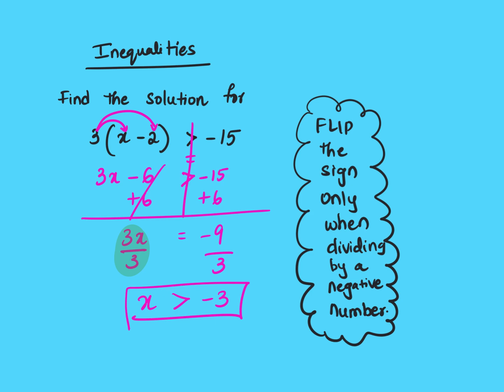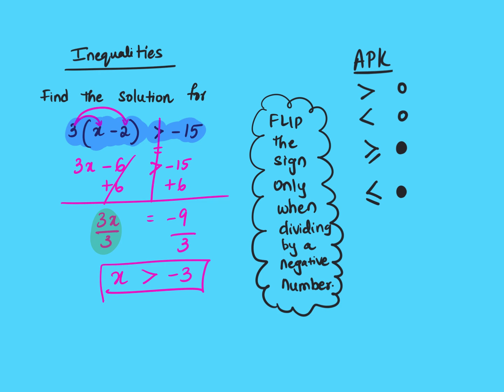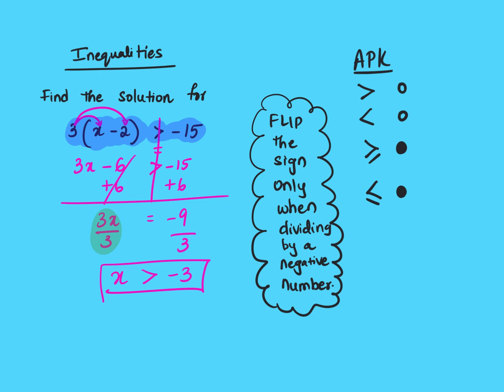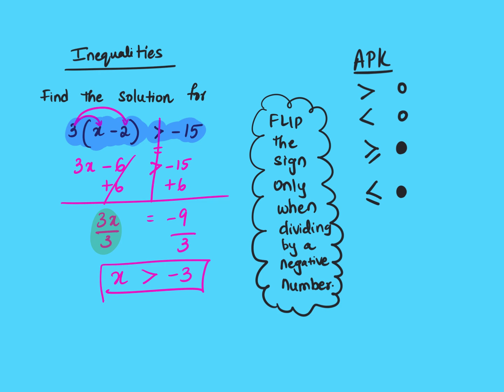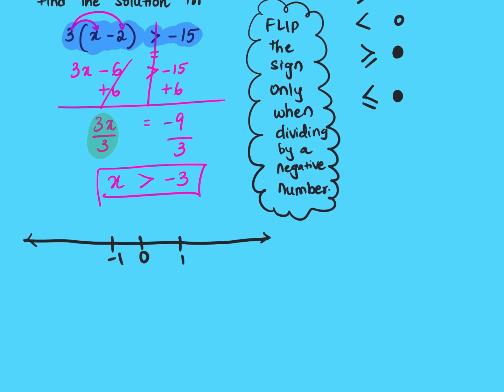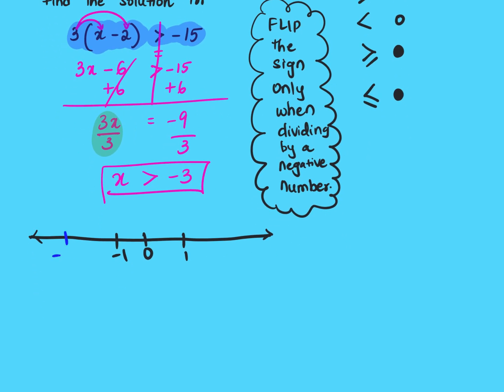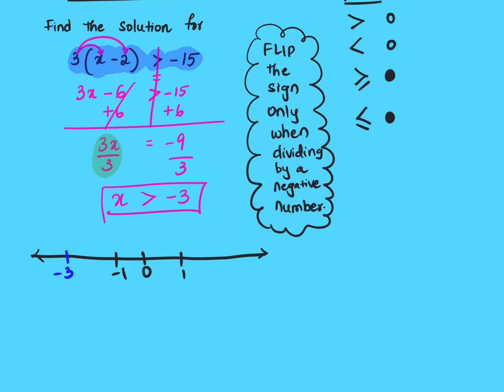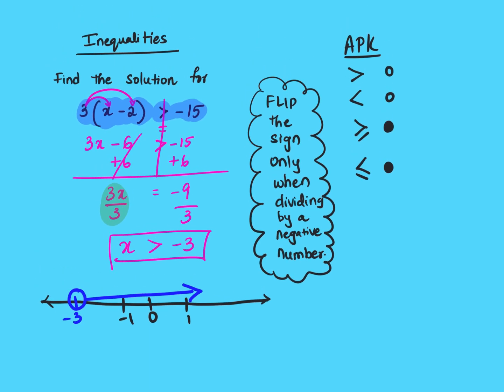Inequality- Solving linear inequalities